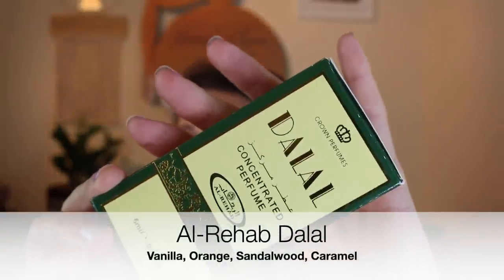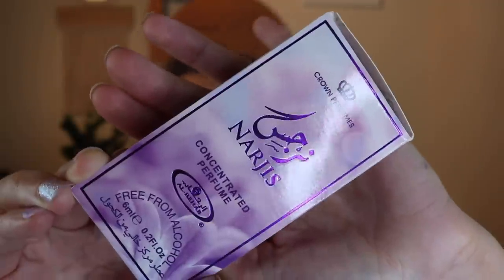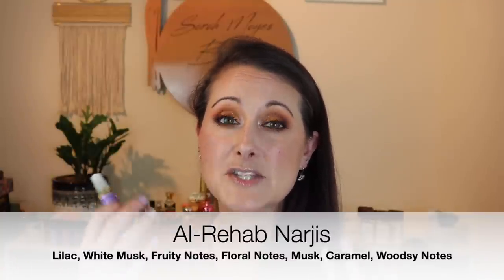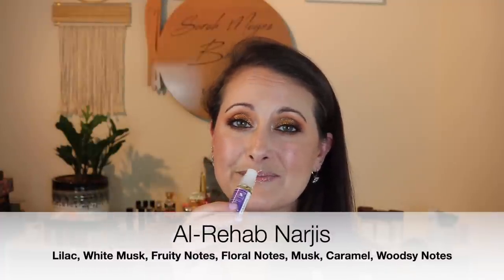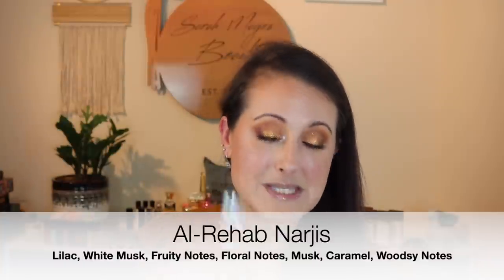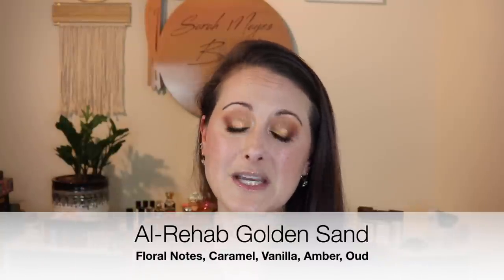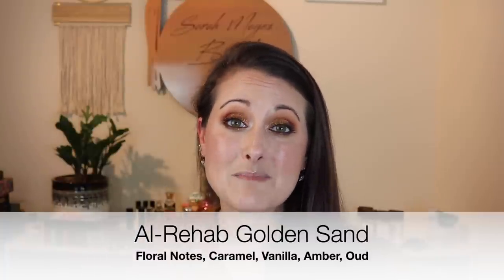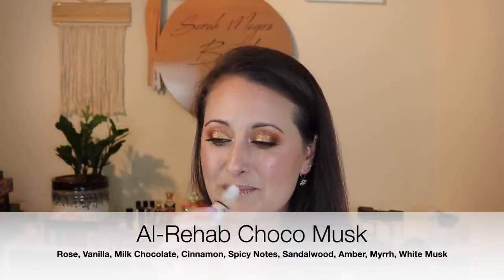Massive Al Rehab Oil Haul // Buckle In, This Is A Doozy // So Many Dupes!!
Hey Everyone! I have recently gone down a perfume oil rabbit hole and this is the result of many hours spent on the Al Rashad site. This is a super long one so grab a snack! I hope you enjoy!

Fragrances Mentioned:

Dalal
Afriana ~ Lush Snow Fairy
Tooty Musk
Fantastic ~ Britney Spears Fantasy Original Formulation
Moroccan Rose
Green Tea ~ Elizabeth Arden Green Tea
Midnight ~ Britney Spears Midnight Fantasy
Secret Lady ~ Armaf Le Femme and Escada Cherry In The Air
Mira ~ Chanel Coco Madamoiselle
Lubna ~ Dior J'adore, (sort of)
Narjis ~ Lanvin Eclat D'arpege (sweeter)
Lovely ~ Escada Moon Sparkle (spot on)
Diamond ~ probably another fruity, sugary Escada

Orientica Violet Oud

Sabaya
Golden Sand ~ Swiss Arabian Casablanca
So Sweet
White Horse
Soft ~ Aquolina Pink Sugar
Choco Musk ~ People say Mancera or Montale Chocolate Greedy?
Cobra ~ Dior Poison, Original Formulation, until it dries down
Zahrat Hawaii
Cherry Flower
Aseel ~ Montale Aoud Rose Petals

Snail Mail:
Sarah Mayes